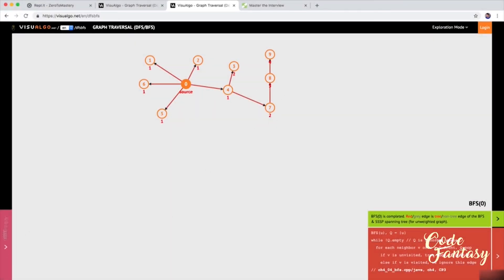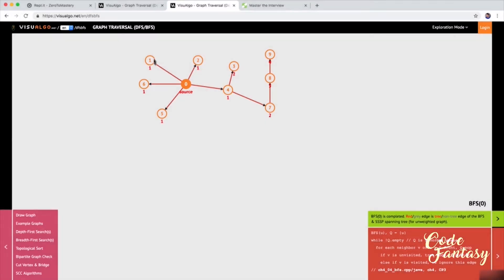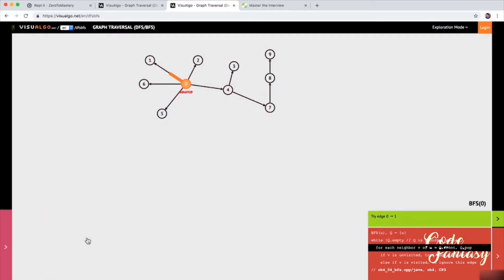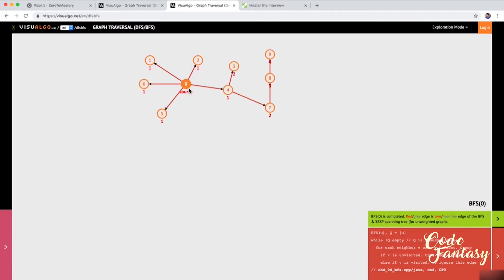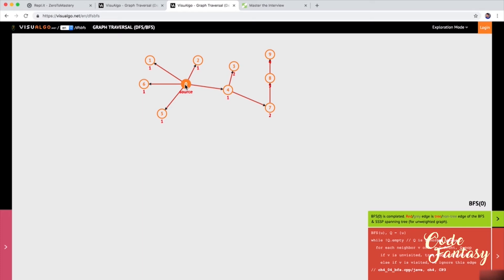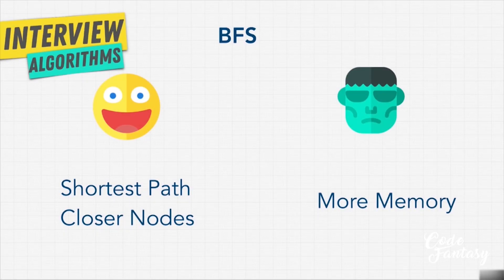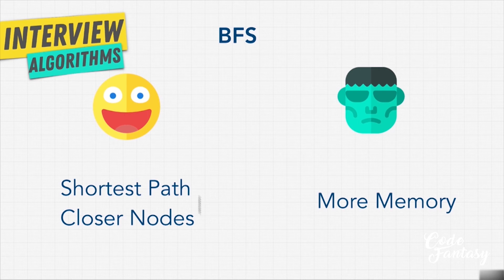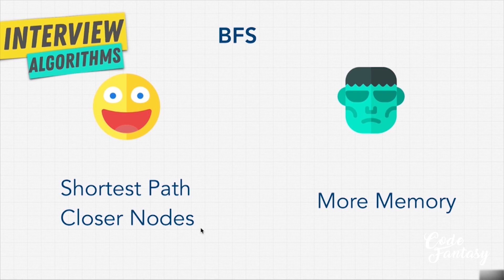BFS in Graphs | Searching + BFS + DFS Algorithms series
Welcome to the next installment of our Algorithms Series! In this video, we delve into the fascinating world of BFS in Graphs, exploring the intricacies of Searching, BFS, and DFS algorithms.

If you're looking to enhance your understanding of graph algorithms, this is the place to be. We break down the fundamentals of BFS (Breadth-First Search) and how it can be applied in the context of graphs, providing a comprehensive guide for beginners and seasoned coders alike.

Join us as we navigate through the key concepts, from traversal techniques to the importance of graph structures. Learn how to implement BFS effectively and gain valuable insights into its role in algorithm design.

Whether you're a computer science enthusiast, a student studying algorithms, or a curious mind eager to explore new concepts, this video offers valuable insights that can elevate your coding skills. Discover the power of BFS in Graphs and unlock new possibilities in your coding journey.

Your engagement fuels our passion for creating content that resonates with our community.

For more algorithmic adventures, check out our related videos and playlists for a comprehensive learning experience. Let's embark on this coding journey together and master the art of BFS in Graphs!